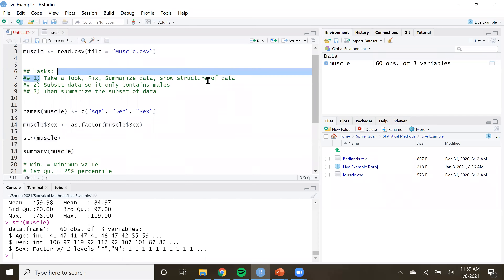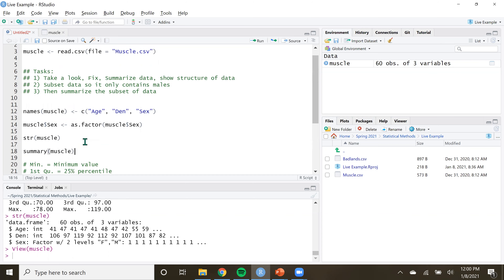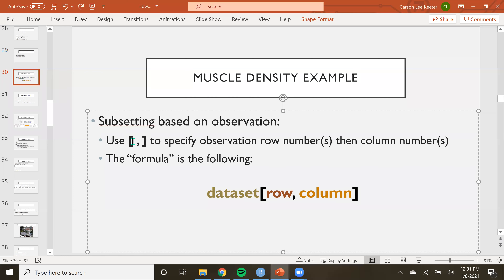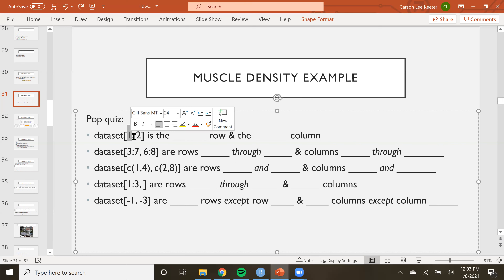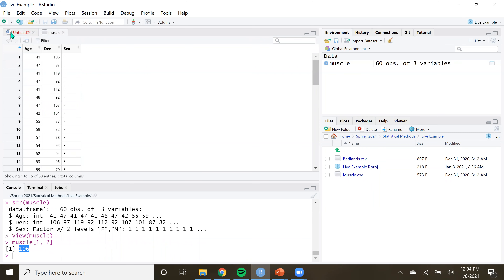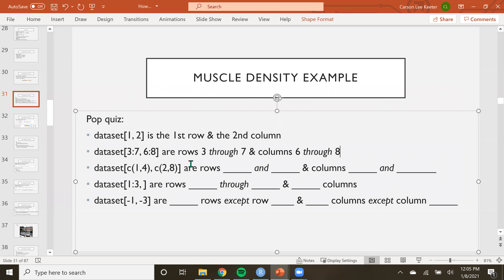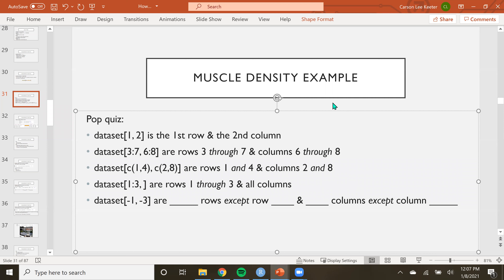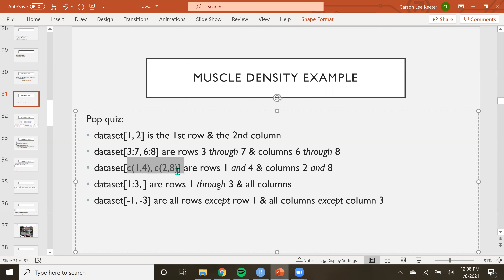Subset by Row & Column Number /// STAT 3050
Always remember: dataset[row, column]